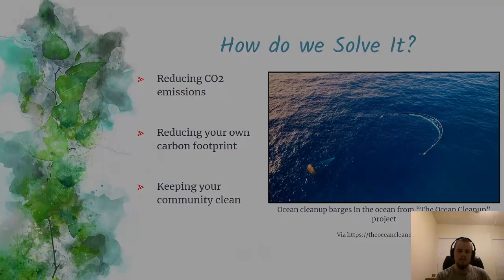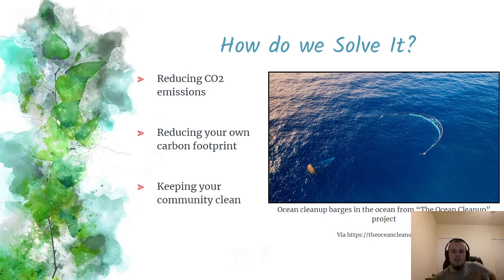Beneath the pH Surface: Ocean Acidification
Short lecture on ocean acidification for my CHM152 GCC class.